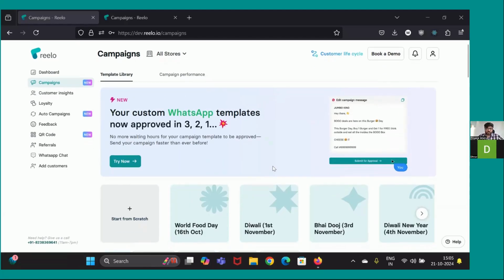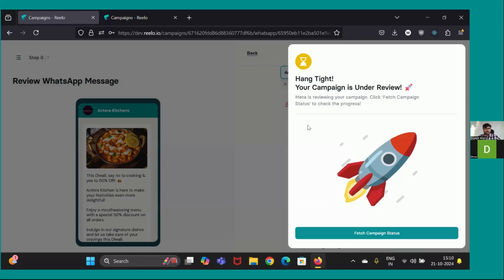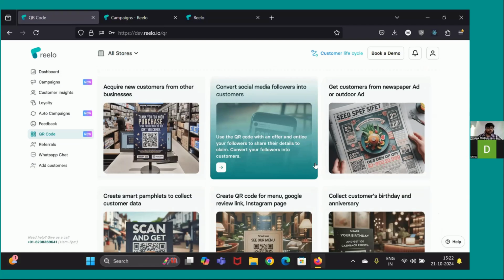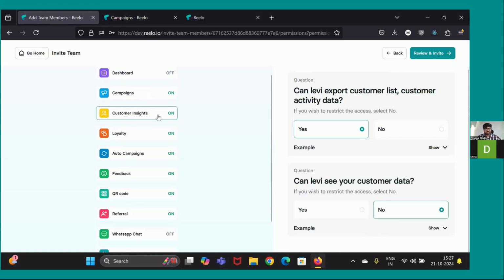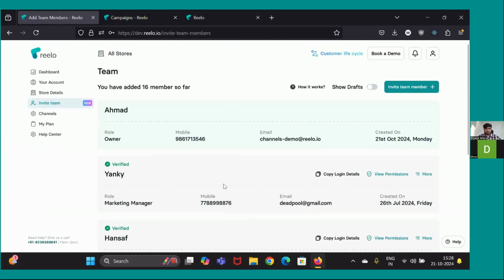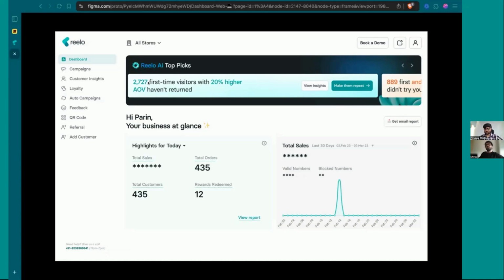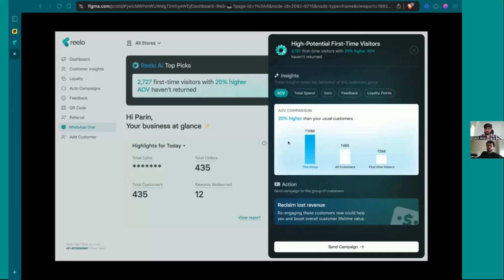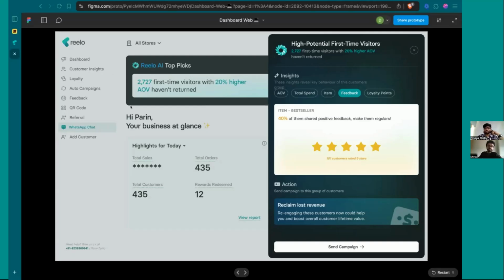What's New in Reelo | September-October 2024 Roundup | Product Update Webinar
Here is a quick recap of all the features we've discussed:

Campaign recommendations: What if we told you: “You have 8,245 high-spending customers who made 5+ orders but haven’t returned in 3 months. Send them this campaign now to win them back!”

WhatsApp to capture customer data : How can you speed up collecting customer data without your customer manually entering details?

Instantly Approved WhatsApp templates: Be it 7 in the morning or 10 in the night, get your WhatsApp Templates approved by Meta instantly!

Watch the video for the full walkthrough of these features and see how they can make your workflow smoother and more efficient!

🌟 About Reelo 🌟
Reelo is the #1 Customer Loyalty and Marketing Tool for Restaurant. It is designed designed to help businesses build strong, lasting relationships with their customers.